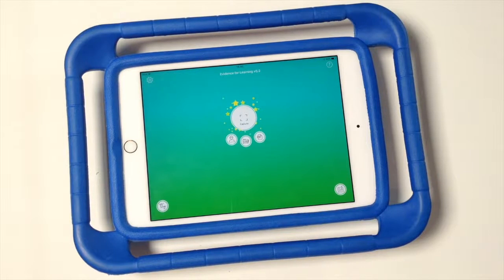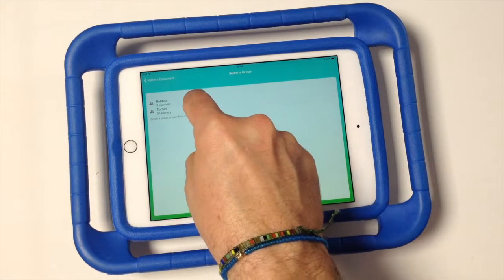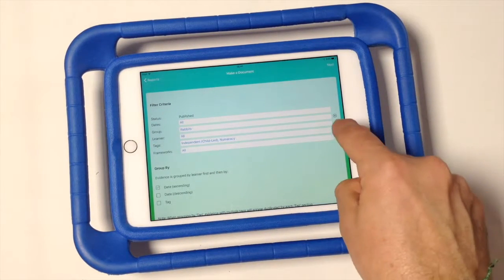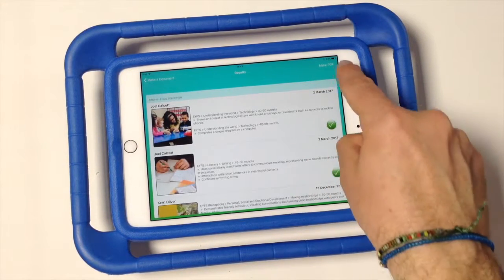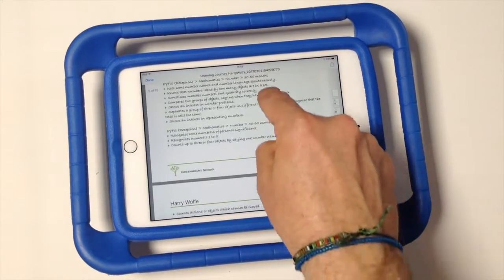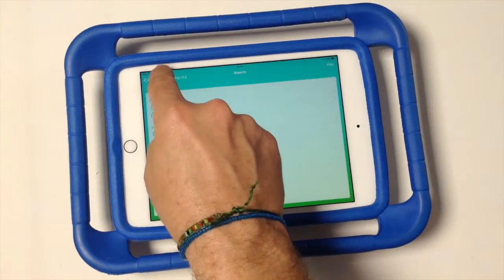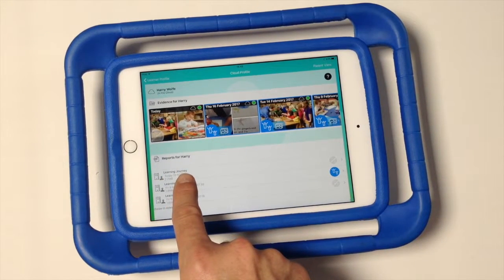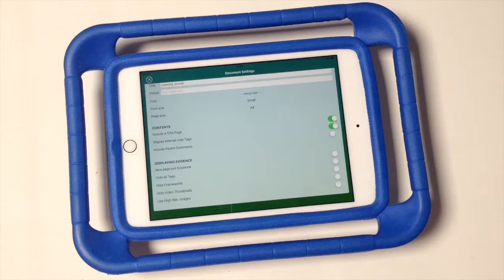Tutorial - Make a Learning Journal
Evidence for Learning - How to make a Learning Journal